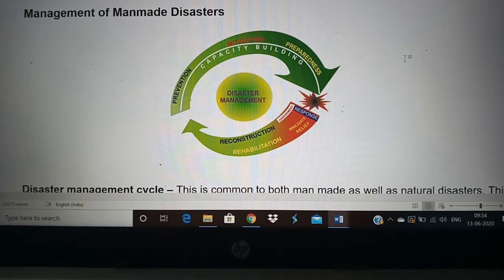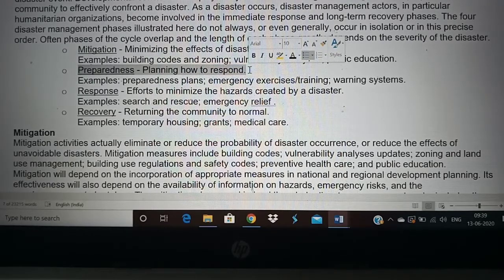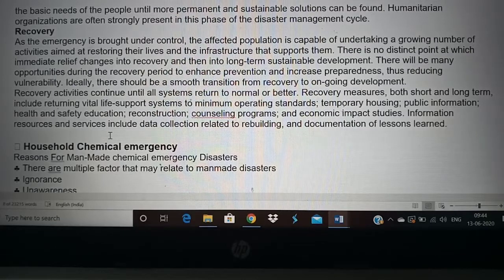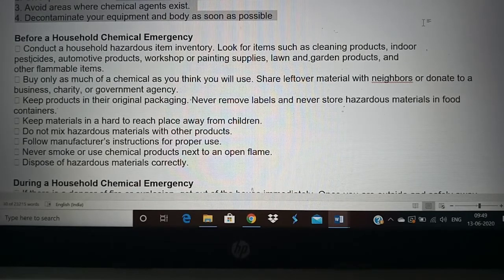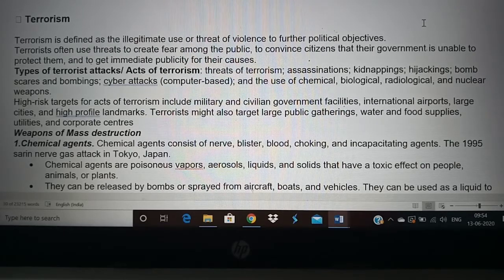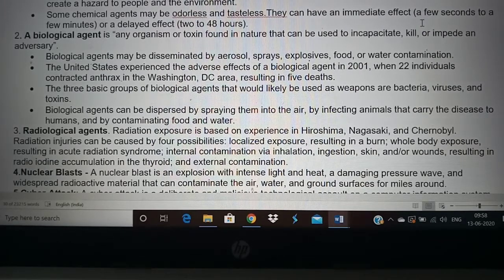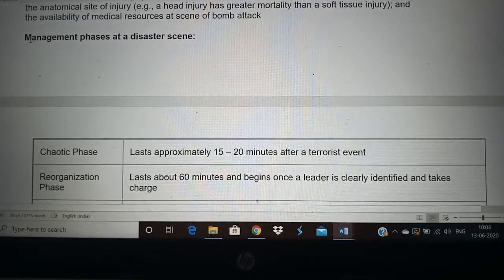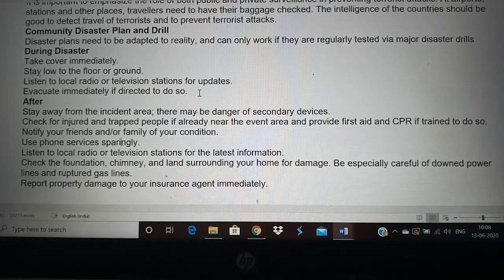Man made Disasters - Household chemical emergency & Terrorism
This video content for III Year Medical Sociology is on Man made Disasters - Household chemical emergency & Terrorism.